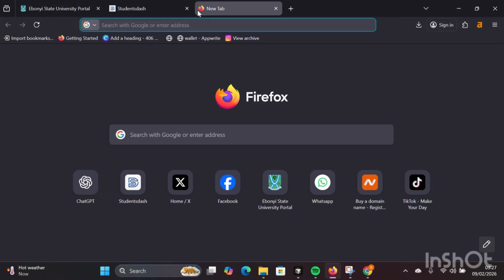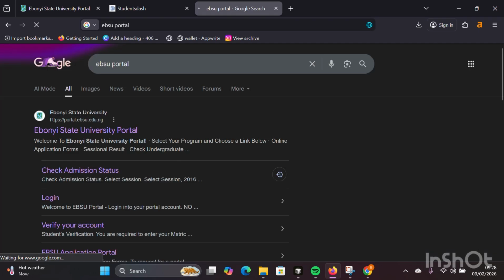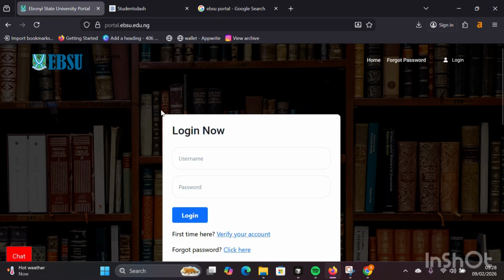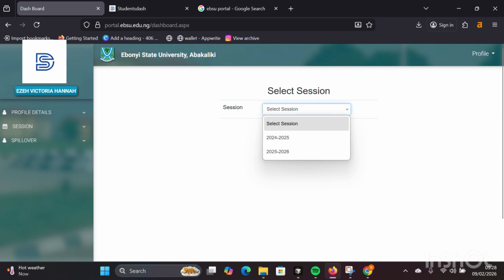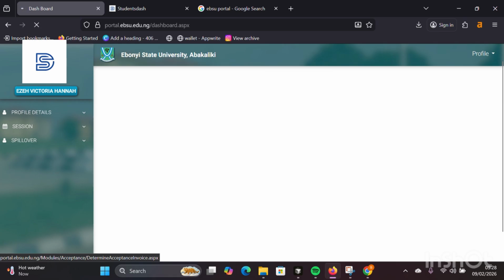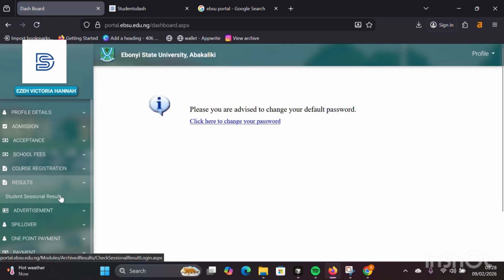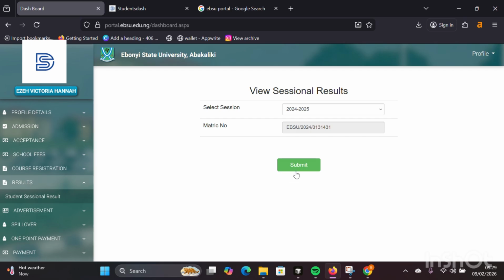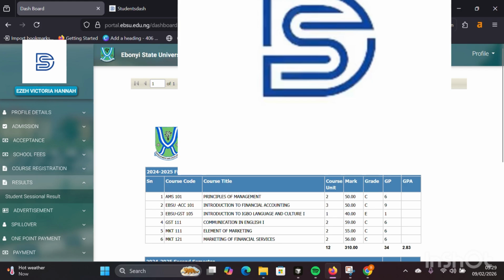How to Check Your EBSU Result Online (Step-by-Step Guide for All Students)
In this video, I showed you step by step how to check your result on the Ebonyi State University (EBSU) portal without stress.

If you are a 100L, 200L, 300L, 400L or final year student, this video is for you.
No story, no confusion just clear explanation.

📌 In this video, you’ll learn:
 • How to log in to the EBSU student portal
 • How to locate your result page
 • Common mistakes students make while checking result
 • What to do if your result is not showing

Drop your questions in the comment section if you’re stuck I’ll respond.